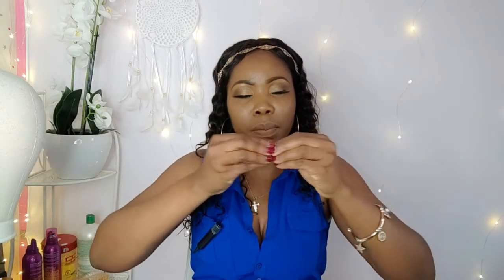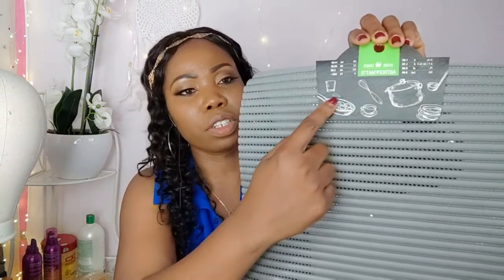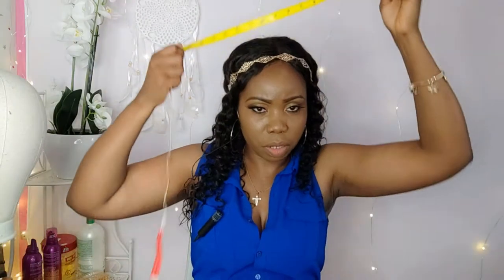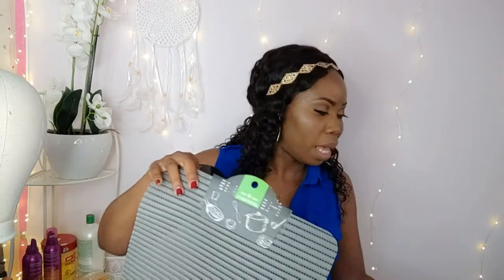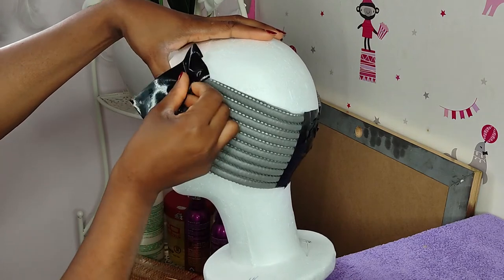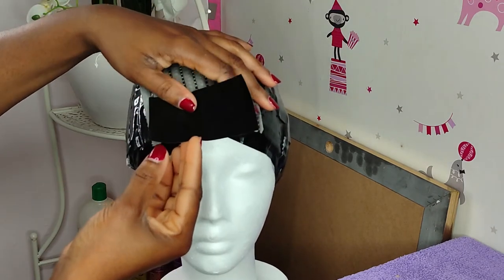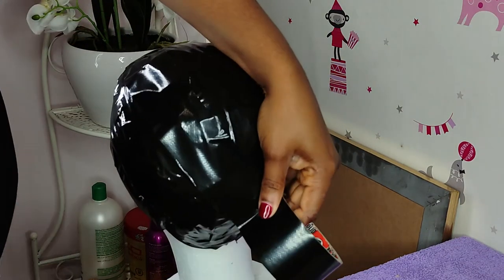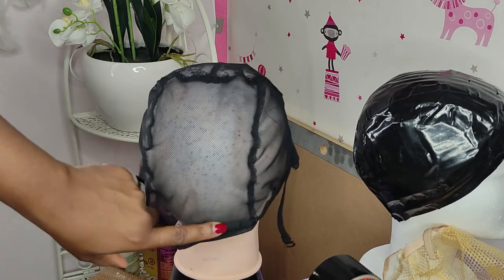😲 My Low Budget Mannequin Head I Buy no more very easy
Hey Pretties, today am sharing my new customised  Mannequin secret with you, no more buying of expensive 💲 mannequin to make wig cap, is very easy to make and fit properly into your head circumference, low budget and affordable price  too, Watch my DIY beginners friendly tutorial and decide for yourself.

All comments are welcome, if you have any ideas please leave it in the comments section below,

Please give me a thumb up (LIKE ) if you like any of my video.

                      For new videos updates

Turn on the ( BELL 🔔  ) to get all notification from my next video

ITEMS USE FOR MANNEQUIN MAKING.

1 Styrofoam head
1 Drainage mat  ( Colour depends on your choice )
All purpose tape ( Small size )
Measuring tape
Scissor

Also watch my previous video below from this Channel.

DIY I No Frontal I 🥰 No Closure  I  18 Inches edge realistic wig cap😲  I  Lady Sharon

DIY  I  AFRO BRAIDS WIG CAP  I  EASY TO MAKE  I   HALF BRAIDS AND HALF AFRO 👩🏾‍🦱

TREAT HAIR LICE I DANDRUFF I DRYNESS AND FOR MASSIVE HAIR GROWTH WITH PROTEIN HAIR MASK